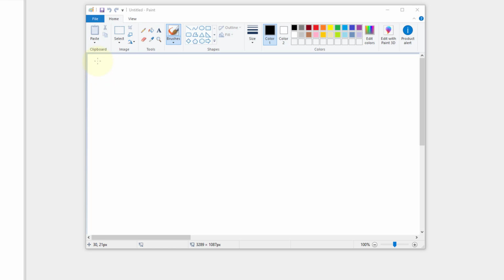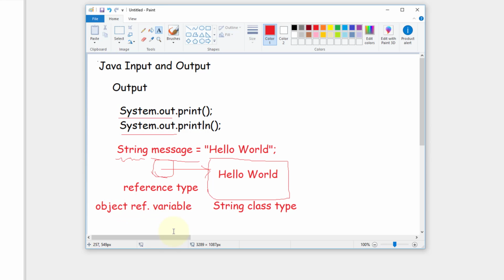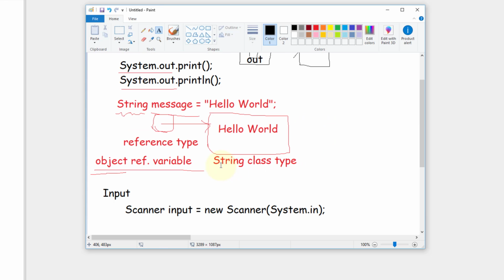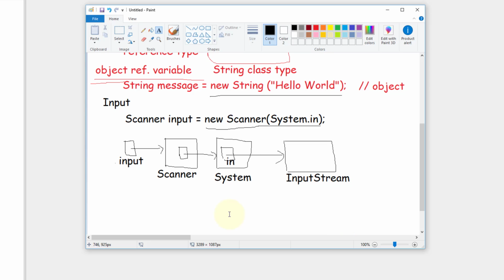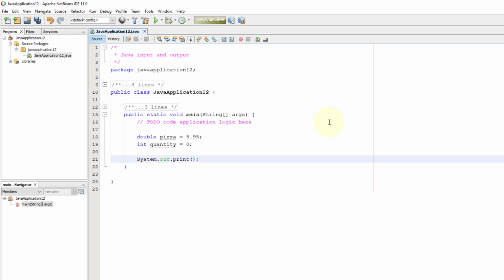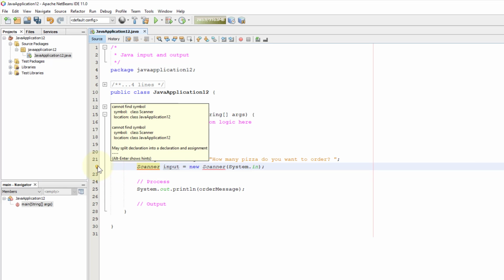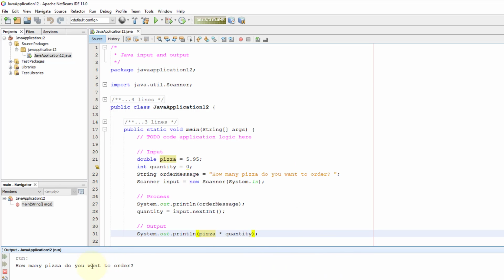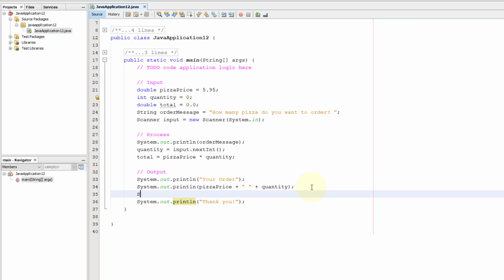Java Tutorial 12 - Input and Output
// Input
double pizzaPrice = 5.95;
int quantity = 0;
double total = 0.0;
String orderMessage = "How many pizza do you want to order? ";

 // Process
System.out.println(orderMessage);
quantity = input.nextInt();
total = pizzaPrice * quantity;

// Output
System.out.println("Your Order");
System.out.println(pizzaPrice + " " + quantity);
System.out.println("Total: " + total);
System.out.println("Thank you!");